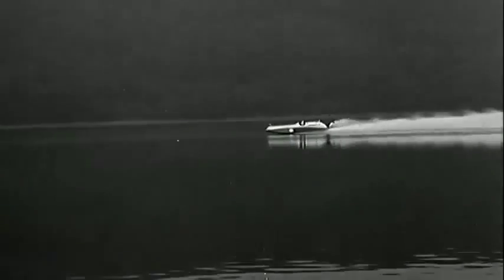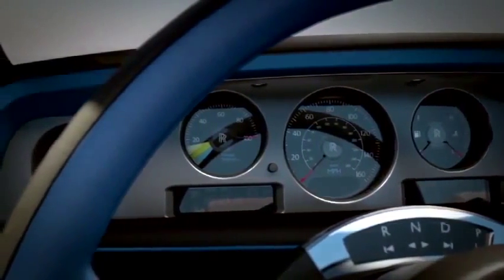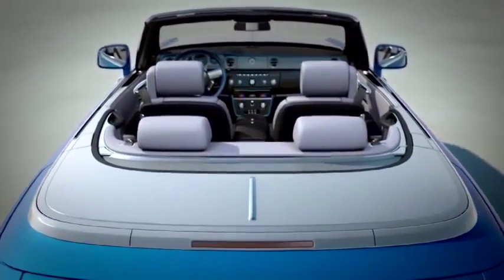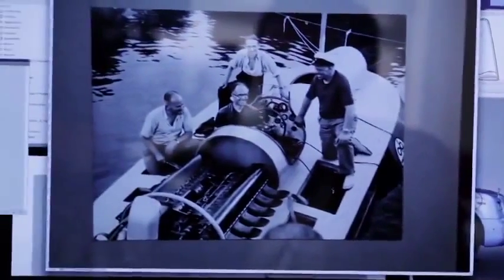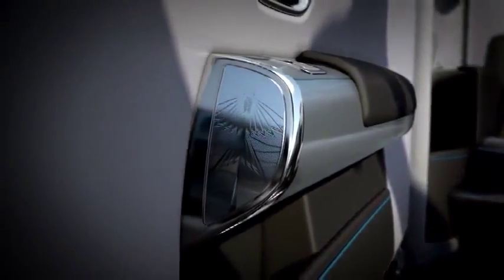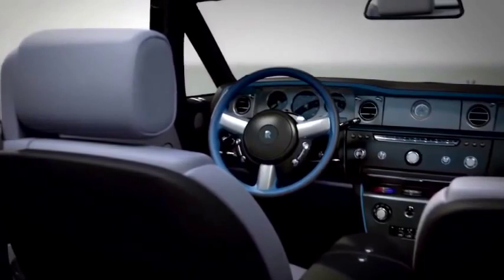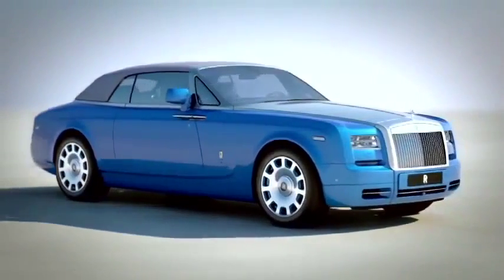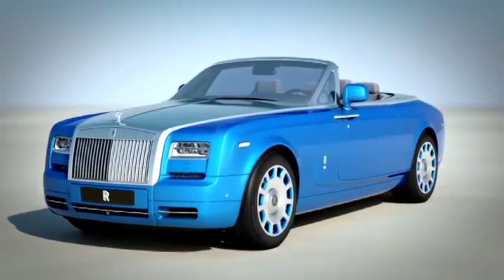Rolls Royce Phantom Drophead Coupe Waterspeed Collection,sport cars video, sport cars 2016,